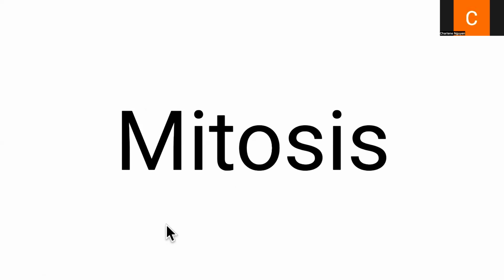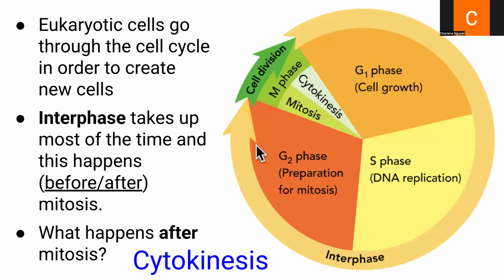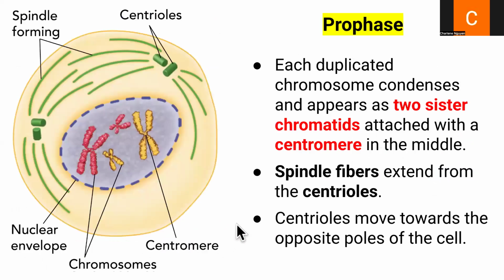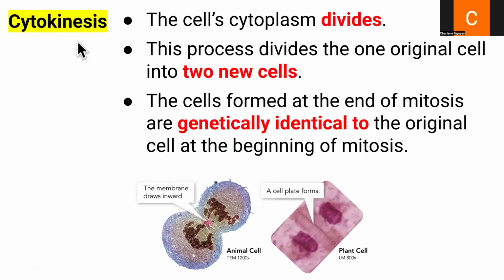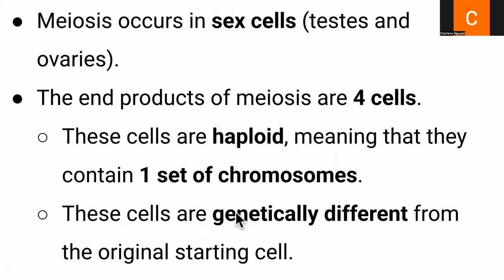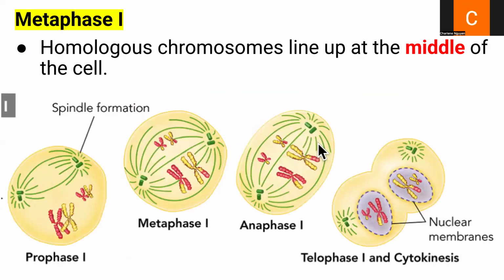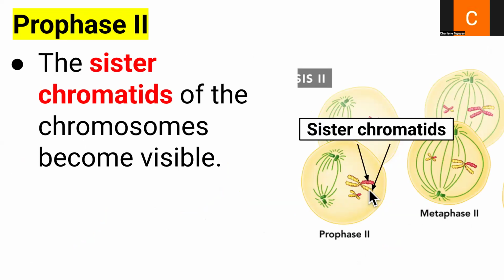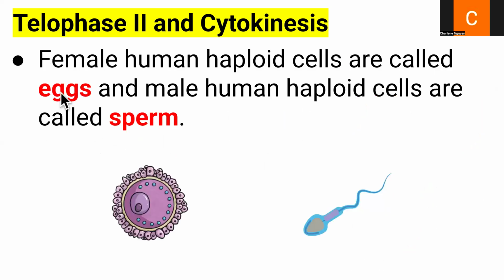Mitosis and Meiosis